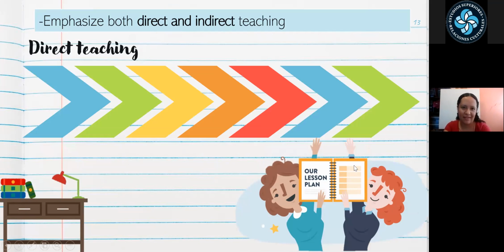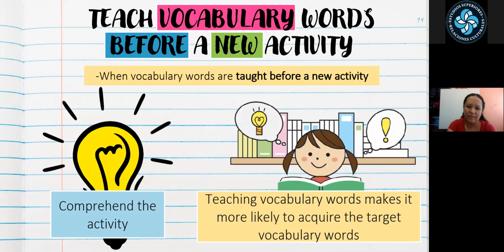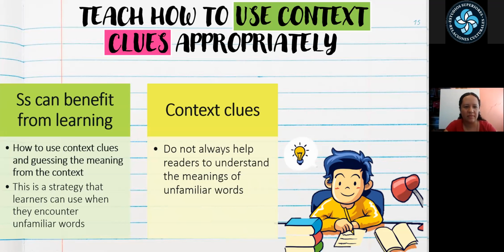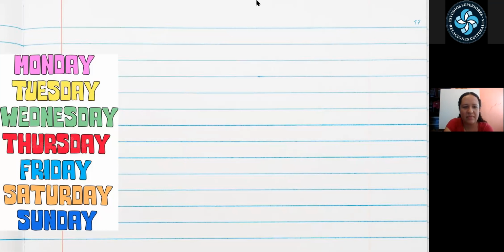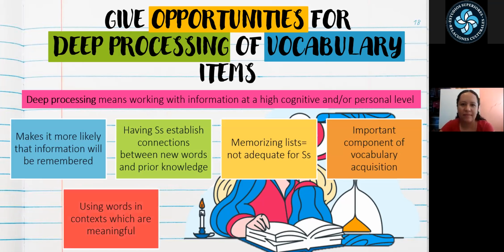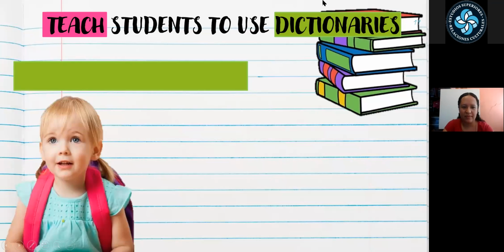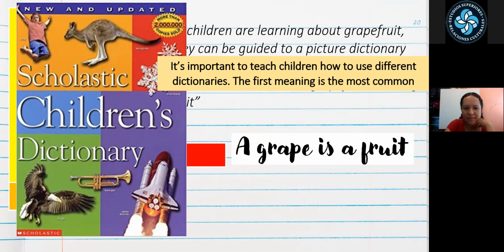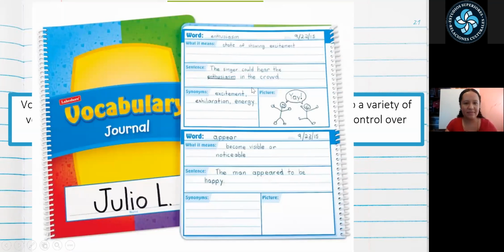TEACHING SPEAKING: PRINCIPLES TEACHING VOCABULARY